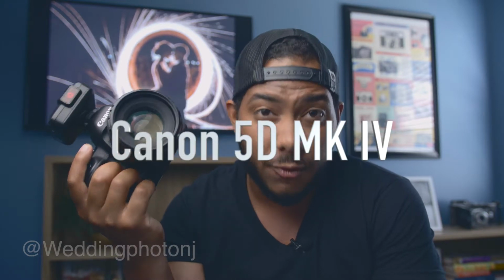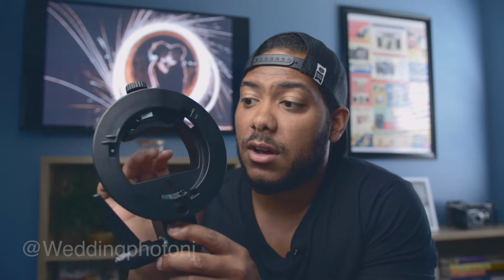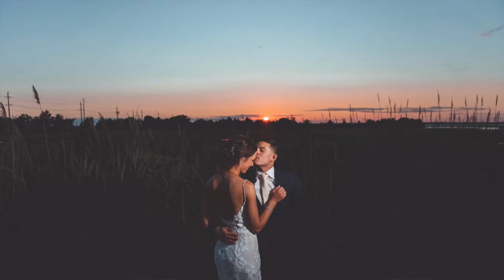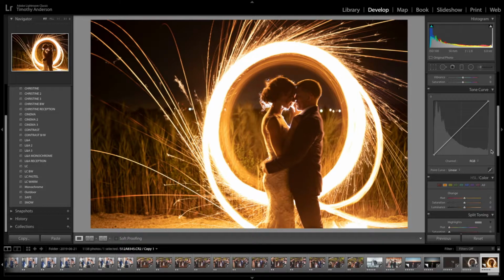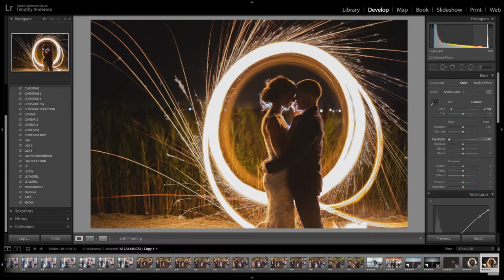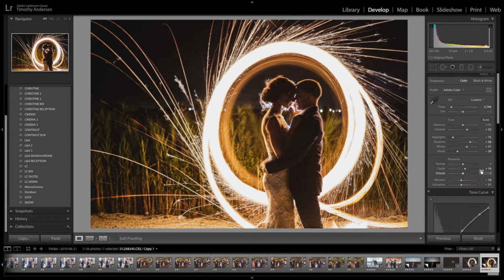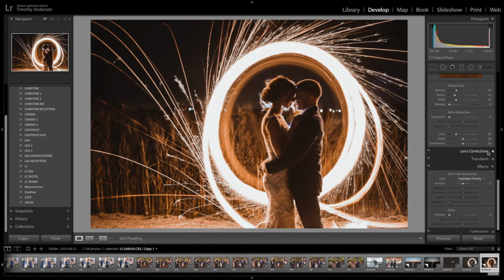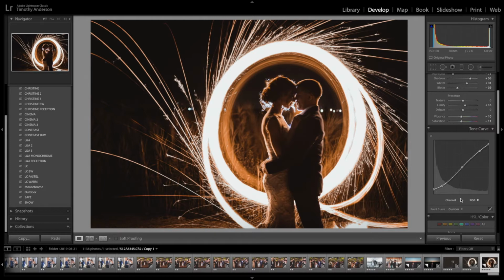Create Sparkler Effect / Full Video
Hey guys!
Check out how I create this really cool effect in camera with sparklers and how I edit a photo like this.

MY GEAR:

CANON 5DMK IV

24-70MM 2.8 LENS

50MM 1.2 LENS

GODOX AD200

GODOX FLASH TRIGGER

GODOX FLASH TRIGGER

PHOTTIX WISTRO II

BOWENS MOUNT

LIGHT STAND

EDITING COMPUTER

ADOBE LIGHTROOM